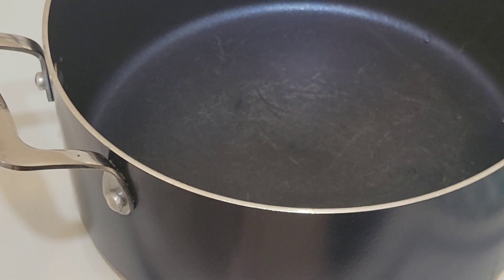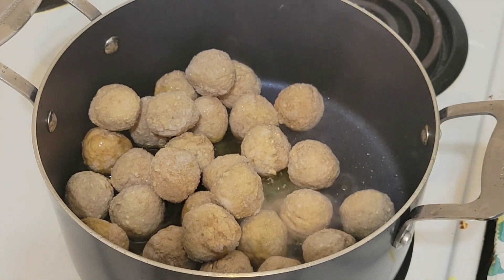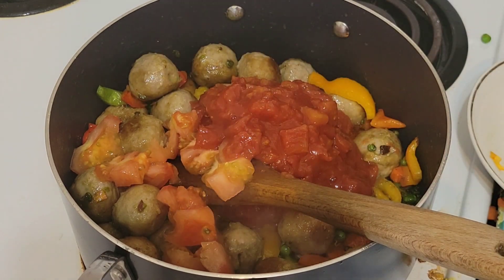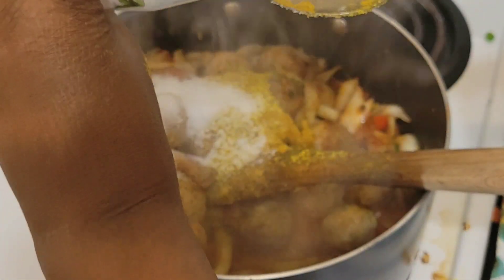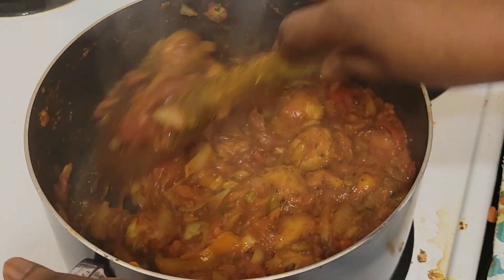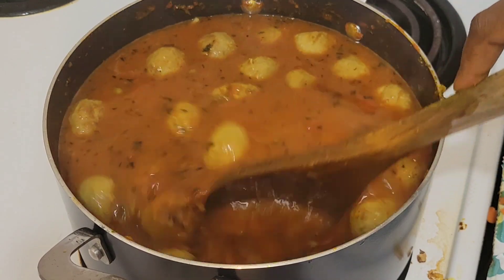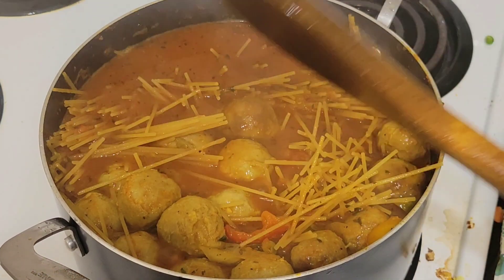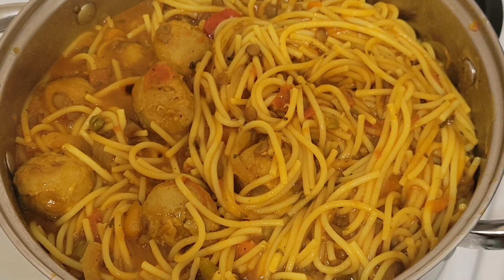after you try this recipe you will add it to your favorite foods list.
ingredients:
onions 🌰
diced tomatoes 🍅
tomatoes 🍅
tomato paste
lemon pepper seasoning
salt 🧂
Olive oil
Curry powder
parsley flakes
peas 🫛 and carrots 🥕
meat balls
spaghetti 🍝
bell peppers

instructions:
1 tbl spoon 🥄 of extra virgin olive oil
meatballs with peas 🫛 and carrots 🥕
fry them for 8-10 minutes
add Bell Peppers
add onions 🌰  fry for 8-10 minutes
add lemon pepper seasoning & Curry powder & salt cook & parsley flakes
fry for 7-8 minutes
add tomatoes paste
add spaghetti 🍝  &
add water  and cook it for 20-25
10-15 minutes before final product add lentils and the 10-15 minutes later enjoy 😉.